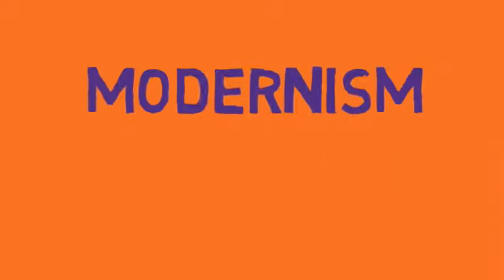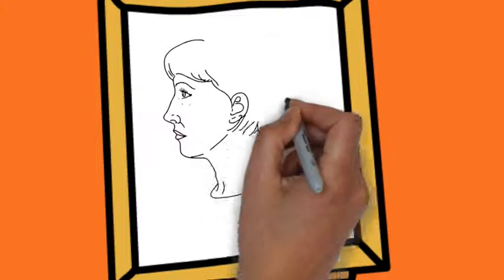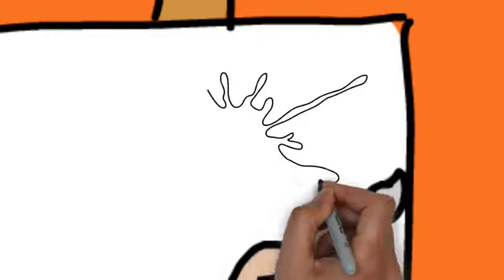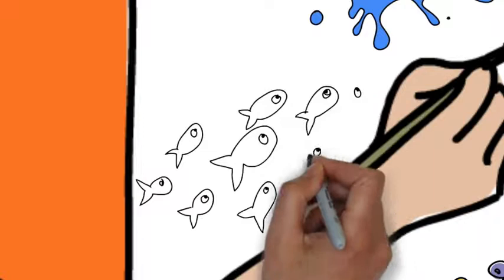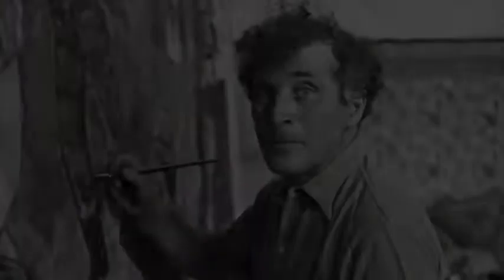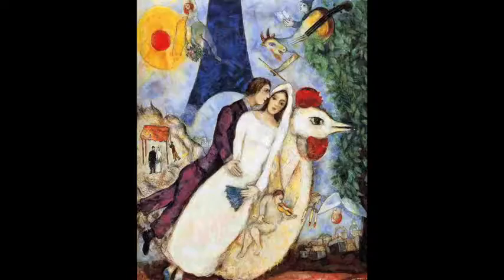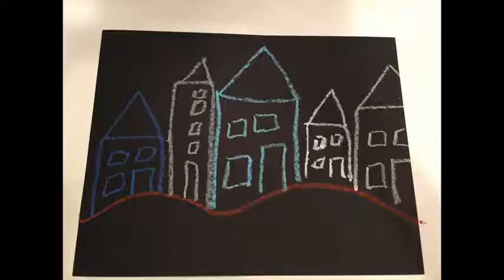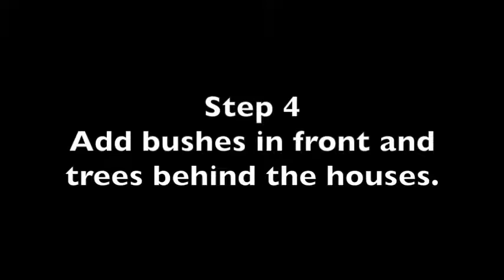Marc Chagall for Kids RSE Art Appreciation